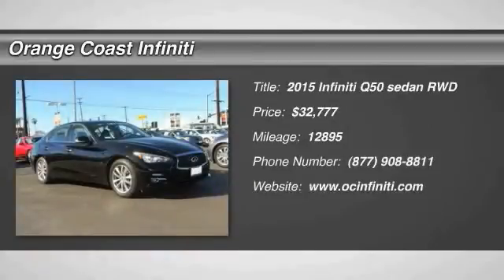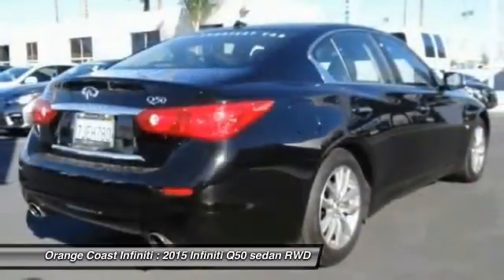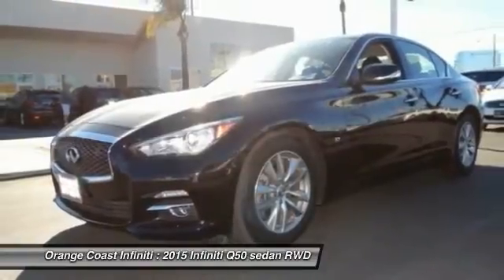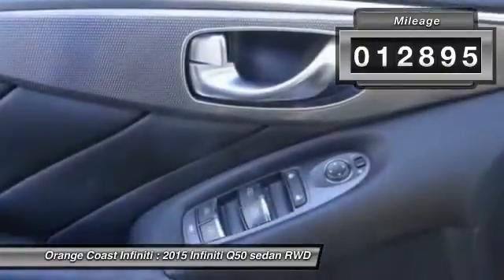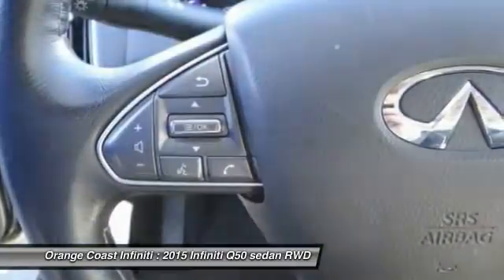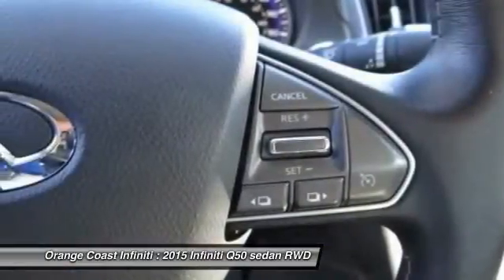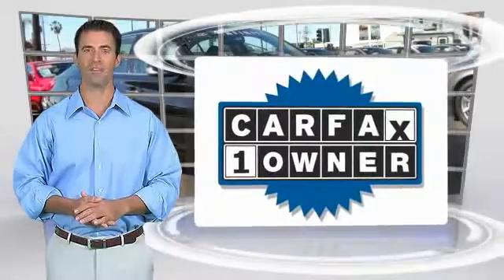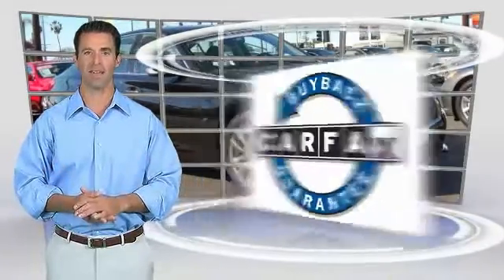2015 Infiniti Q50 NEWPORT BEACH,SEAL BEACH,COSTA MESA,HUNTINGTON BEACH,WESTMINSTER R2595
2015 Infiniti Q50 4DR SDN PREMIUM RWD

ORANGE COAST INFINITI, PROUDLY SERVING NEWPORT BEACH, SEAL BEACH, COSTA MESA, HUNTINGTON BEACH, WESTMINSTER, AND SURROUNDING CALIFORNIA LOCATIONS. THIS BLACK 2015 Infiniti Q50 IS EQUIPPED WITH A 3.7L V6 Cylinder, AUTOMATIC TRANSMISSION, AND RECEIVES AN ESTIMATED 20 City/29 Hwy MPG. WESTMINSTER, CA 92683. CARFAX Certified 1-Owner 2015 Infiniti Q50 4DR SDN PREMIUM RWD 1 OWNER. Navigation System. Yeah baby! Oh yeah! Don't pay too much for the wonderful-looking car you want...Come on down and take a look at this stunning 2015 Infiniti Q50. Infiniti Certified Pre-Owned means you not only get the reassurance of up to a 6yr/100,000 mile limited warranty, but also a 167-point inspection/reconditioning, 24/7 roadside assistance, trip-interruption services, rental car benefits, complimentary oil/filter change, and a complete CARFAX vehicle history report. Take some of the worry out of buying an used vehicle with this one-owner creampuff. Stock #: R2595 | VIN: JN1BV7AP9FM331369 | 2015 Infiniti Q50 4dr Sdn Premium RWD POWER WINDOWS TRACTION CONTROL Orange Coast Infiniti